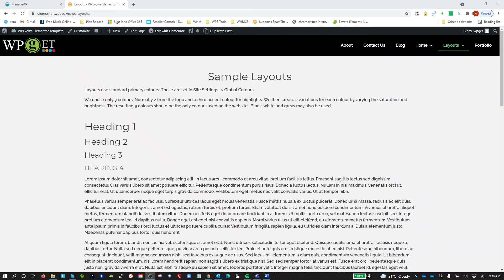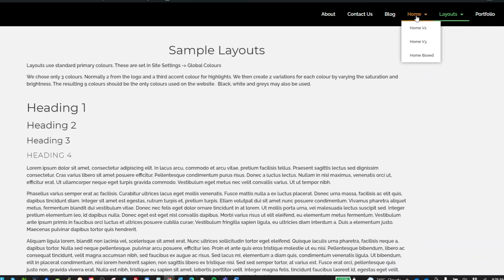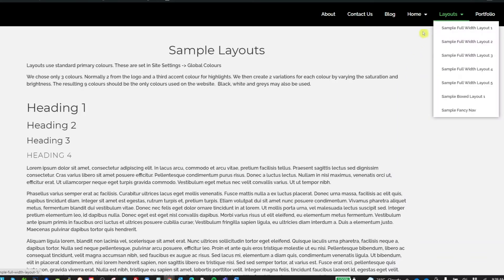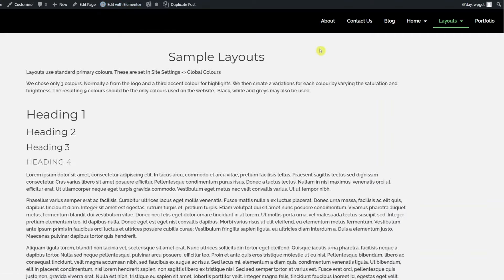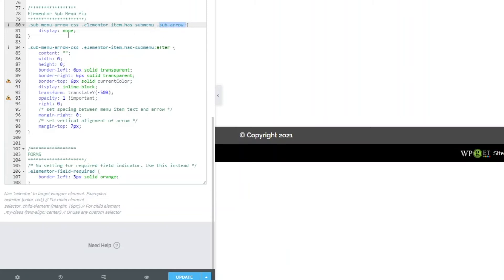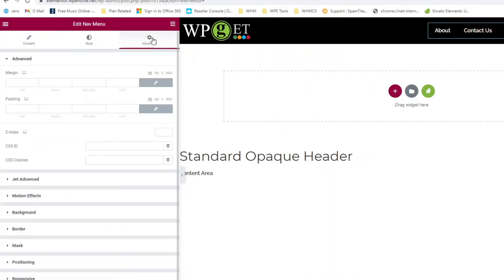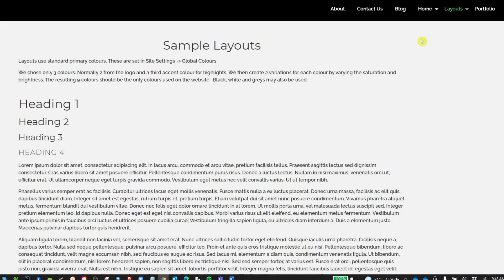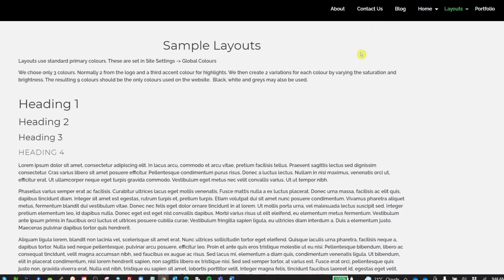Elementor shifting nav menus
This video demonstrates an issue with Elementor Nav menus where the text to the left of sub-menu items shifts.

CSS: From video:

Elementor Sub Menu fix
.sub-menu-arrow-css .elementor-item.has-submenu .sub-arrow {
    display: none;

.sub-menu-arrow-css .elementor-item.has-submenu:after {
    content: "";
    width: 0;
    height: 0;
    border-left: 6px solid transparent;
    border-right: 6px solid transparent;
    border-top: 6px solid currentColor;
    display: inline-block;
    transform: translateY(-50%);
    opacity: 1 !important;
    right: 0;
    /* set spacing between menu item text and arrow */
    margin-right: 0;
    /* set vertical alignment of arrow */
    margin-top: 7px;